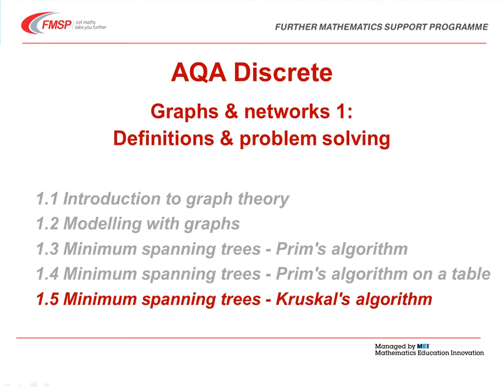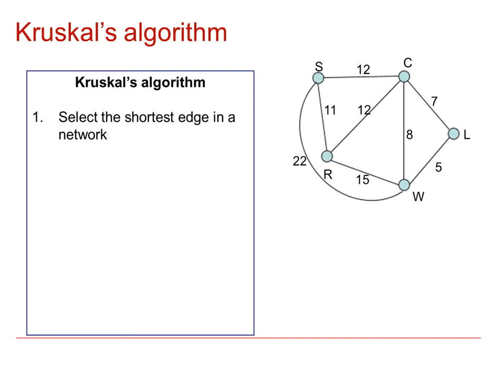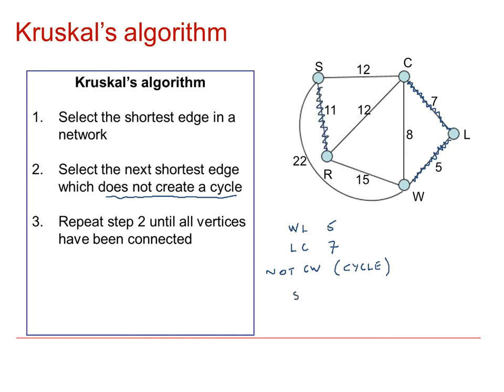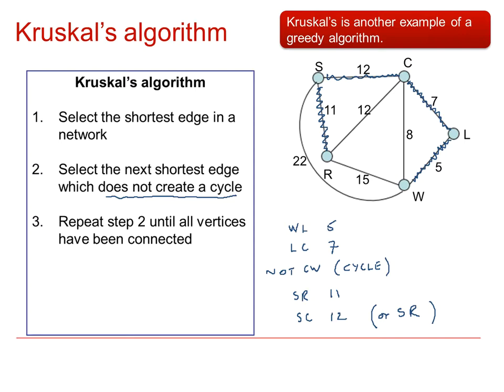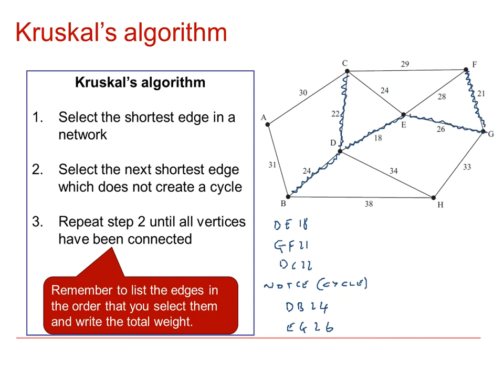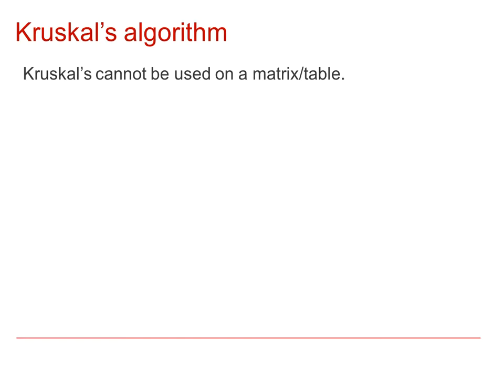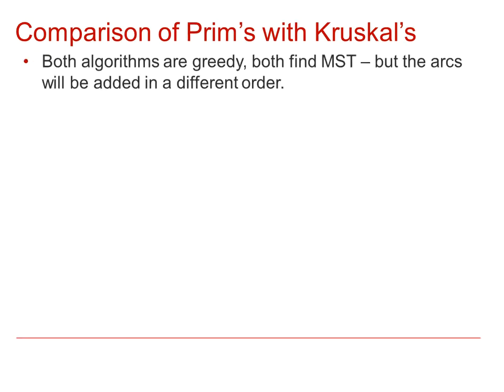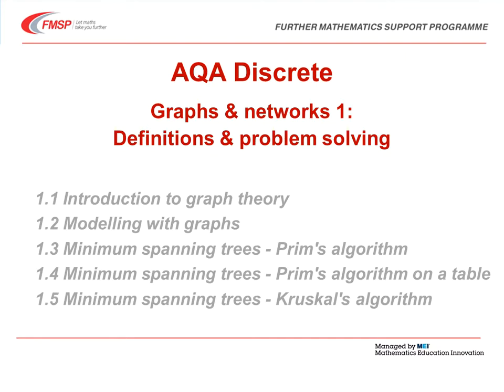AQA Discrete: Graphs & networks 1-5